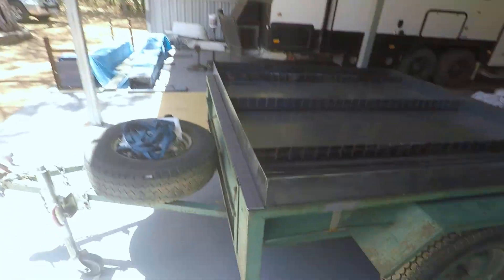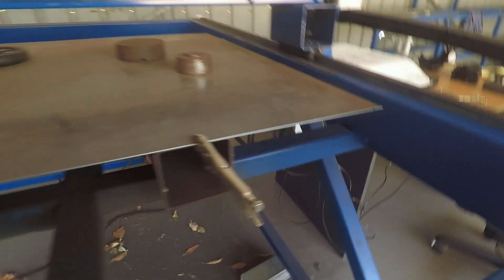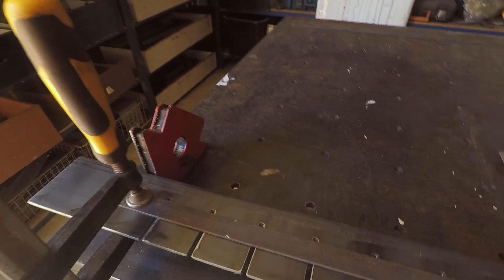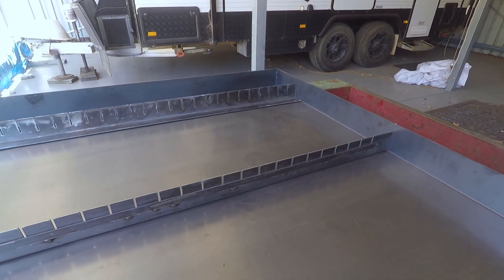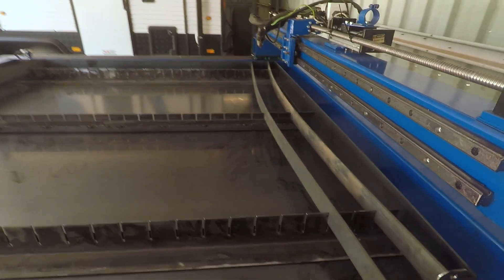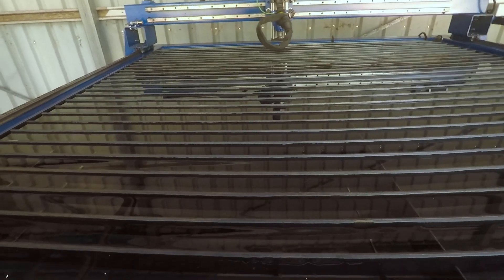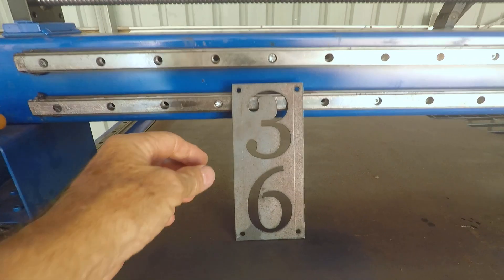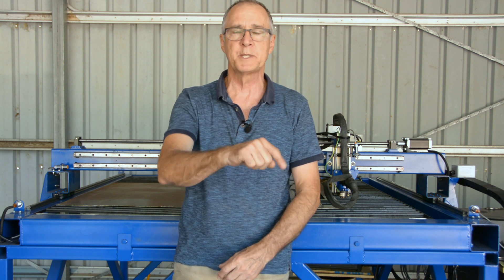My CNC Plasma Table's Water Pan | Fabrication & Install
Following the building of my CNC plasma cutting table, the final thing was the fabrication and installation of the water pan. This video shows how we fabricated and installed the water pan, which is a vital part of the plasma cutting table.
The main reason for the water pan is to trap the harmful fumes, sparks and smoke that are generated by the plasma cutting process.
Reducing the harmful fumes from the air around the plasma cutting table, makes for a safer working environment, which is  a good thing.
The water pan is 1500 x 1500 x 100mm and is made from 3mm mild steel. The slats are 50 x 3mm flat bar laid on their edge and they're curved to prevent excessive damage during the cutting process, should a cut ran parallel to and on top of a slat.
The water pan holds approximately 225 litres of water and it's my intention to use a plasma cutting additive to reduce bacteria, rust and corrosion.

A shout out to Luke at Swags Engineering, who cut and folded the water pan, as well as cutting the slots and folding the slat frames.
Luke is located at Unit 11, 21 Hurrell Way in Rockingham.